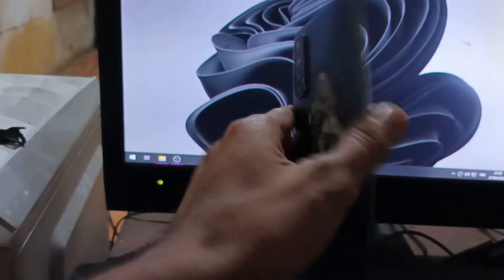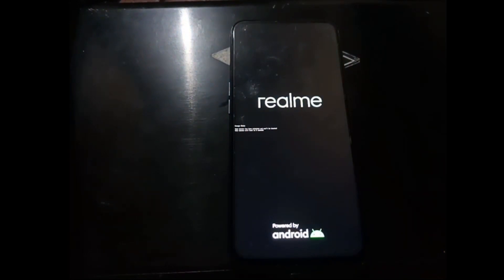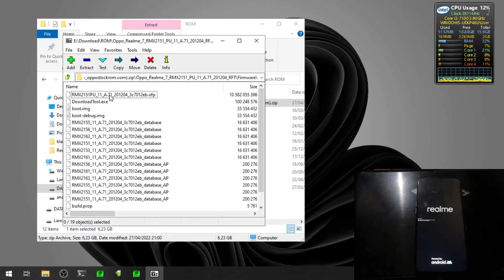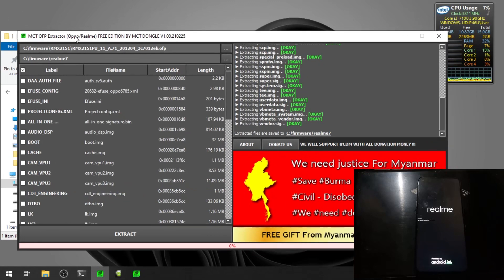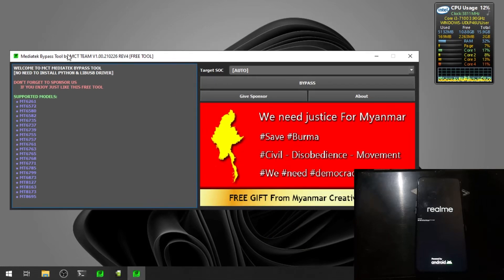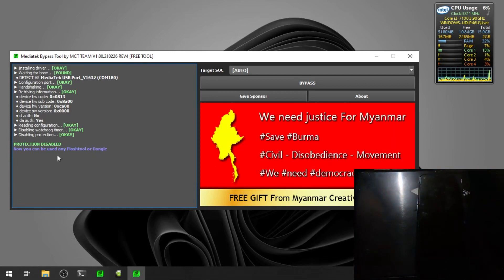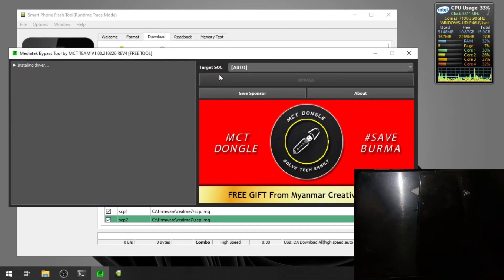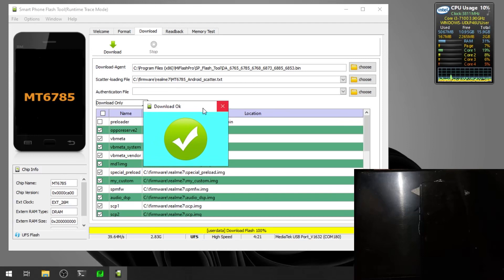How To Unbrick Realme 7 / Realme 6 / Narzo 20 Pro Using Free Tools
Complete tutorial on Unbrick Unbrick Realme 7 / Realme 6 / Narzo 20 Pro and this tutorial can be also use for any realme mediatek phone.
Tested and work on realme 7 asia. This tutorial also include bypass mediatek security bootloader, extract realme OFP file, and flash using SP Flash Tool